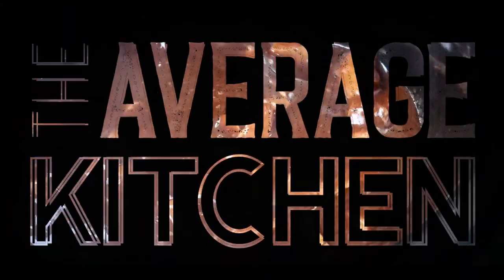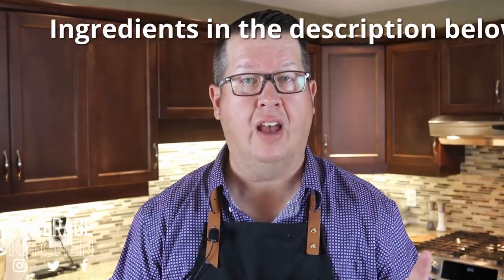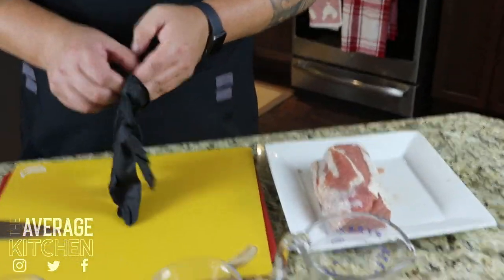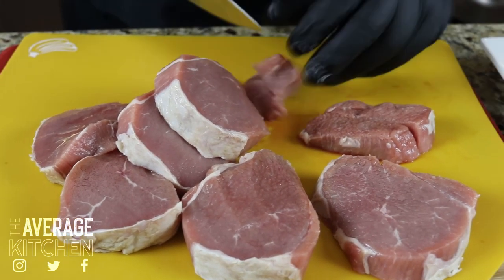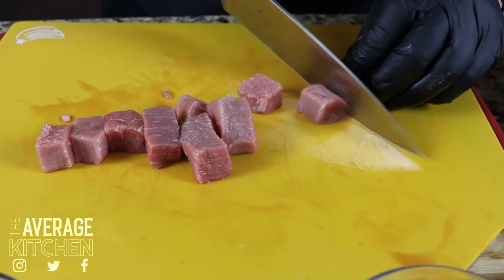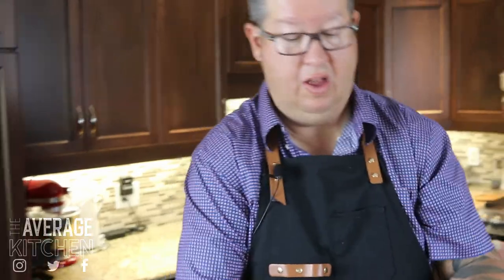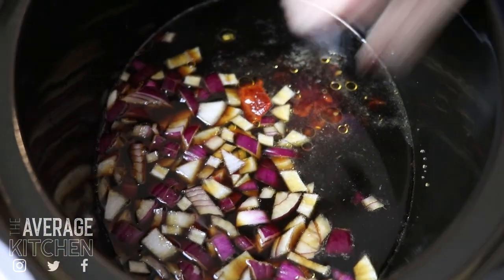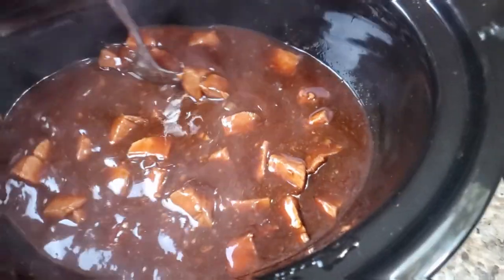Slow Cooker Korean Beef | EASY Korean Inspired Recipe!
We've tackled many international inspired recipes. and this Slow Cooker Korean Beef is no exception! Such an easy recipe, for real. Like any slow cooker recipe you combine your ingredients then set it and forget it. This Korean beef though is so tender and delicious, your family will be going back for seconds for sure!

CHAPTERS
0:00 Slow Cooker Korean Beef | Easy Korean Inspired Recipe
0:23 Slow Cooker Korean Beer Ingredients Overview
0:53 Slow Cooker Korean Beef Sauce Base
2:20 How to Prepare the Beef | Slow Cooker Korean Beef
4:30 How to Garnish Slow Cooker Korean Beef

RECIPE
Chunk up 1.5 lbs of beef into 1” cubes (any cut will do. Better cuts will result in more tender beef)
Toss beef in ¼ cup corn starch ( I use a zip lock bag )
Make your broth:
1 cup beef broth
1 cup soya sauce
1 ¼ cup brown sugar
1 tbsp sesame oil
1 tbsp minced garlic
½ cup red onion chopped
1 tbsp gouchujang paste
1 tsp sriracha
1 tbsp sambal oelek

Serve on rice, garnish with green onion and sesame seeds